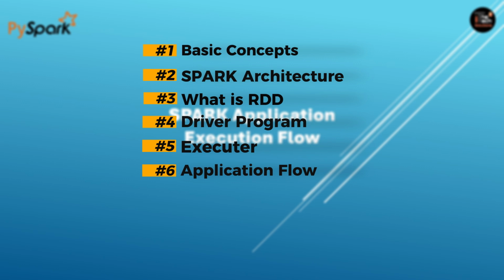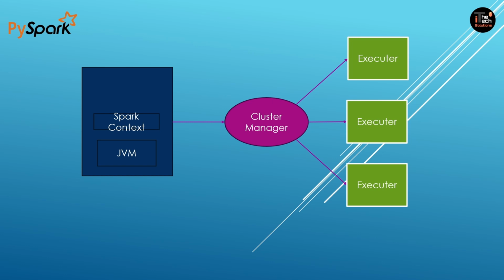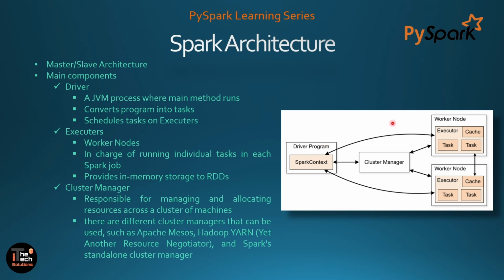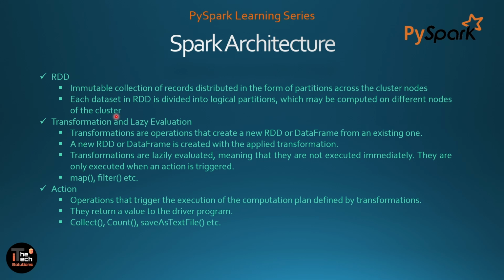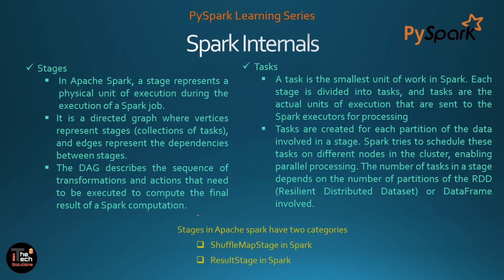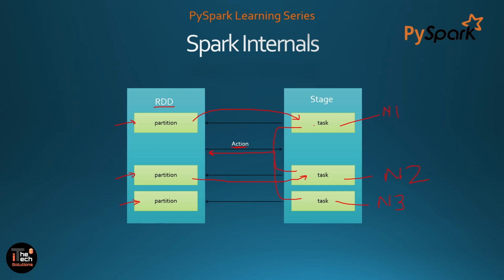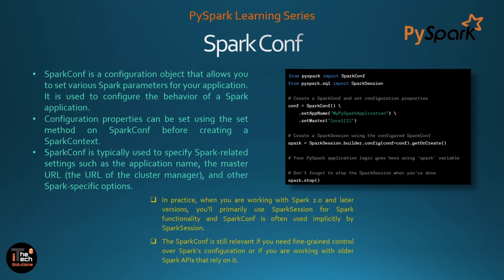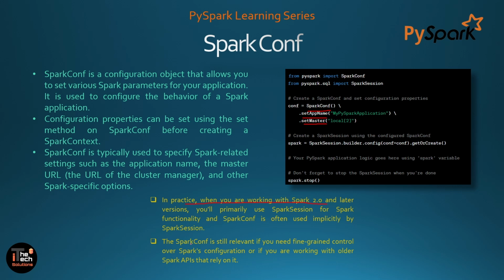PySpark Learning Series | 03-Spark Architecture and Fundamental Concepts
In this video we will learn what about the Spark Architecture, what is RDD, what is DAG, what is lazy evaluation in spark, what are actions and transformations. We will also understand what is a spark session and spark conf. We will understand all the basic concepts of Spark and Spark internals